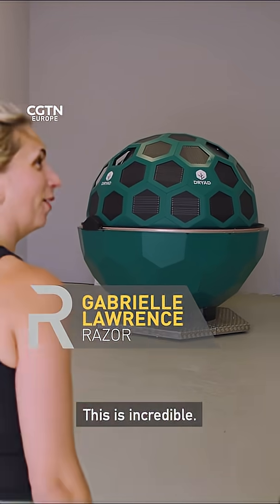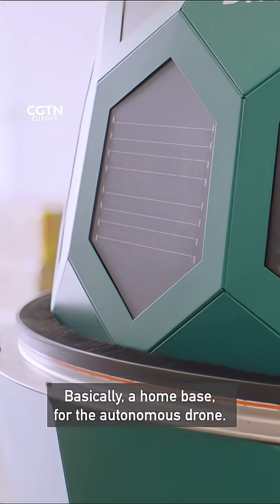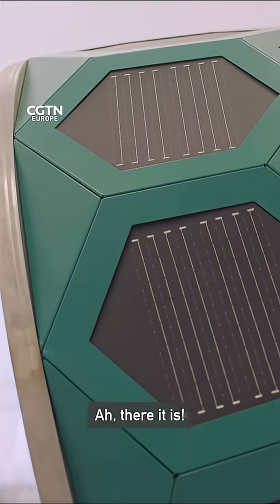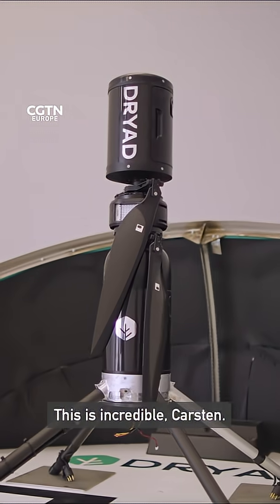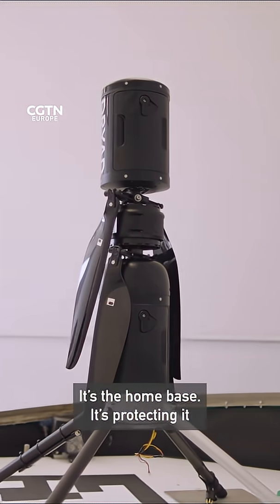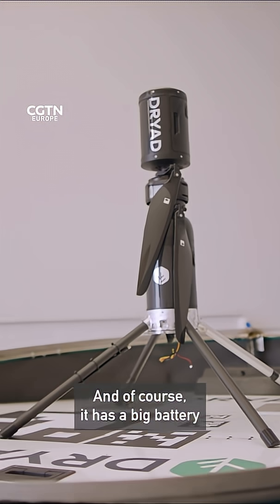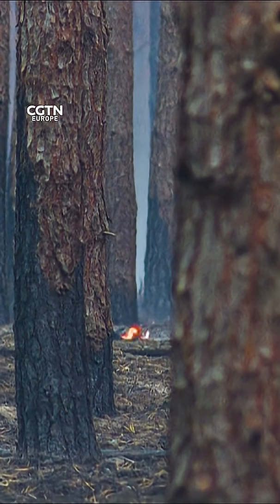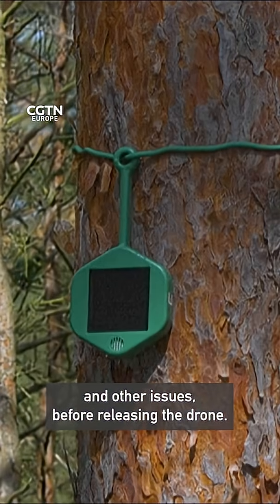Finding a forest fire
One of the biggest issues for forest fire detection is precisely locating a fire before it becomes uncontrollable. Dryad Network developed a network of sensors to detect a fire through AI enabled technology, but these sensors are just the first step for fast fire detection.

Watch the full RAZOR episode on our YouTube channel to find out more about fighting forest fires. Just look for the RAZOR science show.